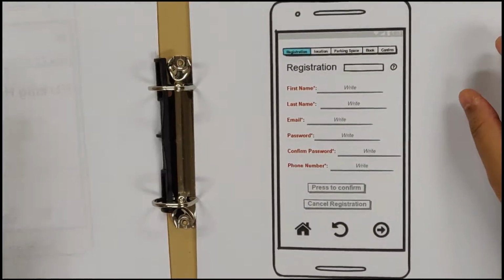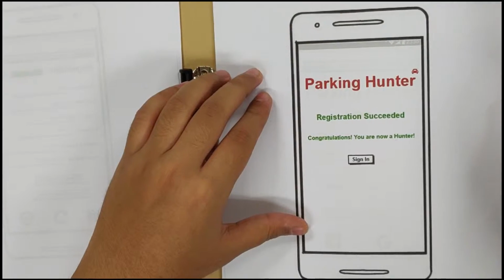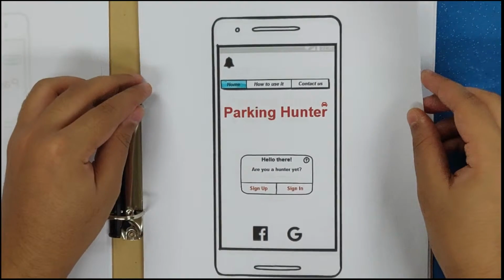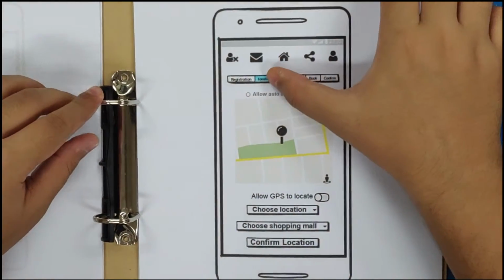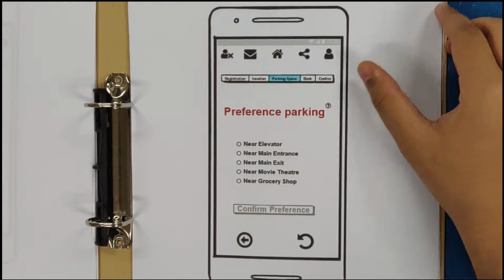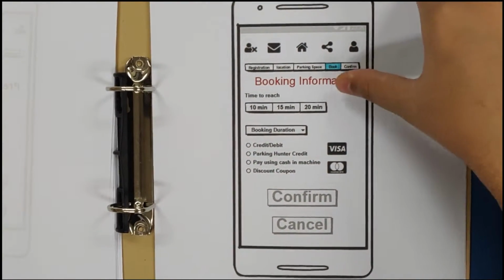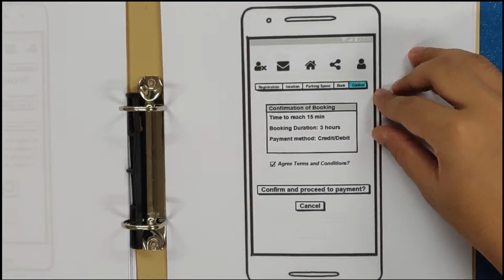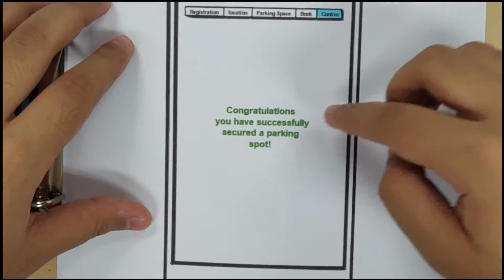HCI FINAL PROJECT 4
University Technology Malaysia (UTM)